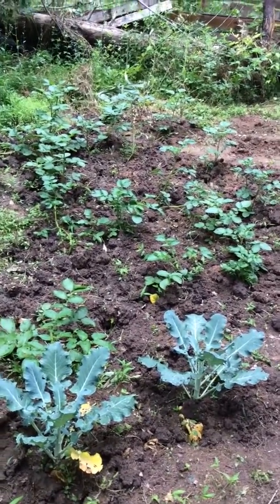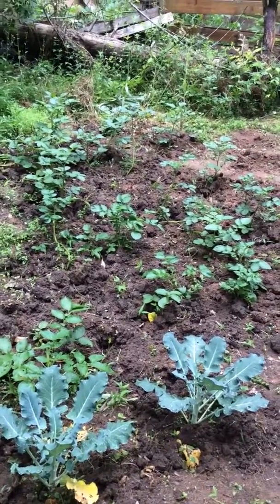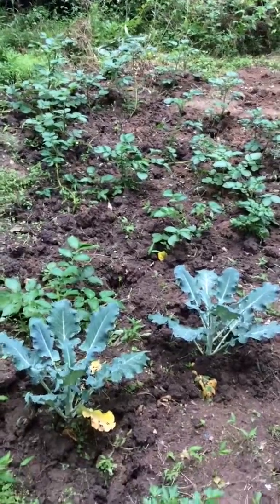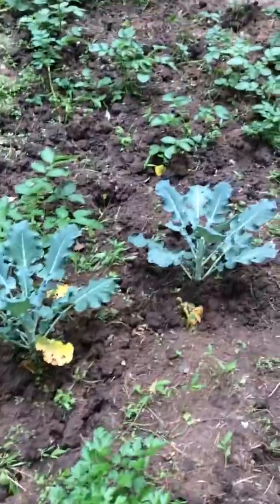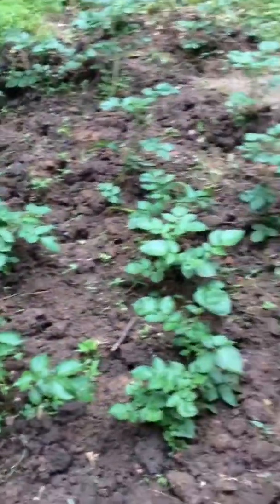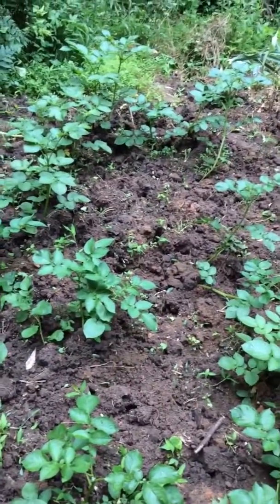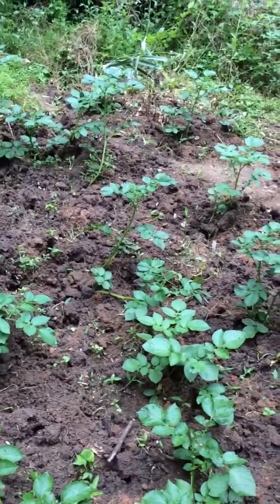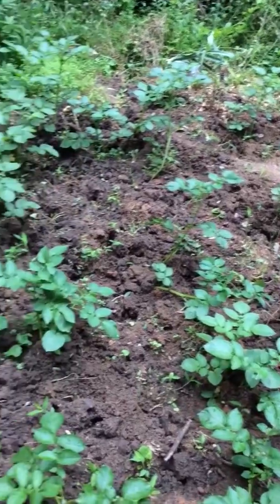How to Plant In your back yard (planting vegetables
How to grow red potatoes right in your back yard